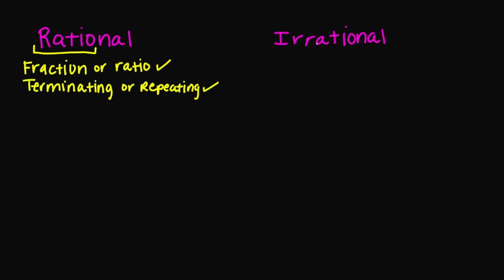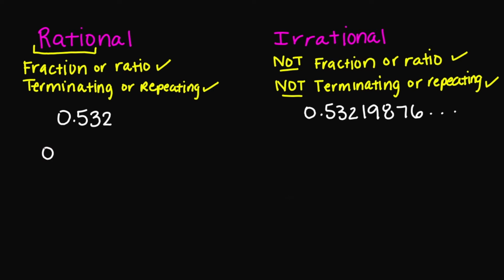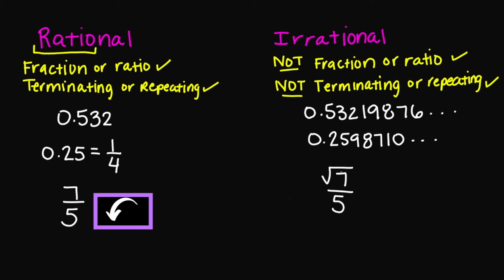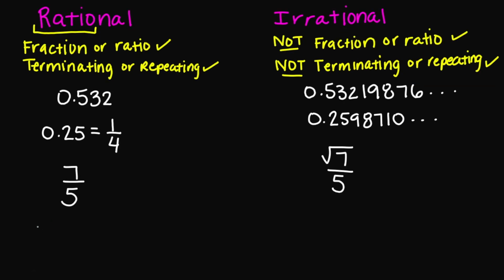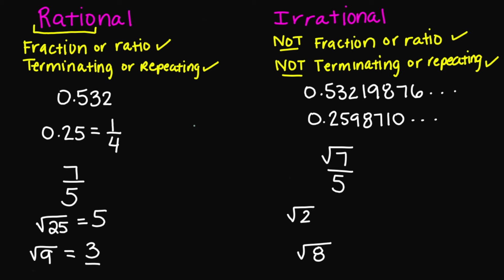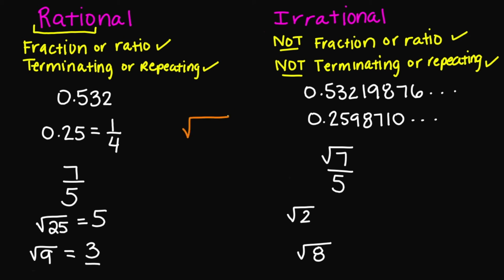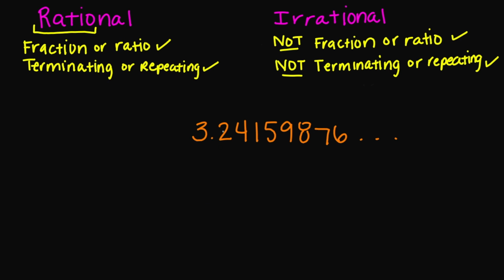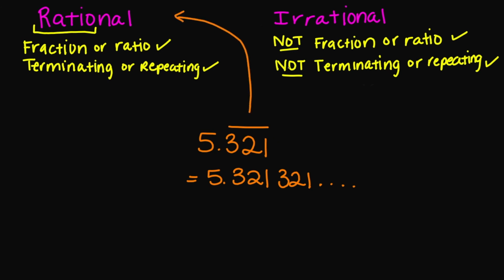Rational and Irrational Numbers | definition and practice examples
Hello Everyone! Thank you for stopping by! In today's video we review rational and irrational numbers.

As of today:
🚫 No Instagram
🚫 No Twitter
🚫 No Facebook

🌼Glittcee™
Pronounced: Glitt-cee